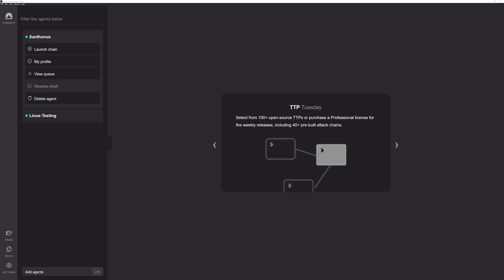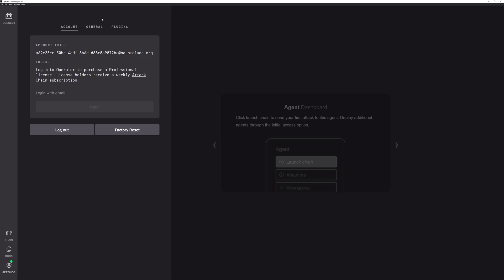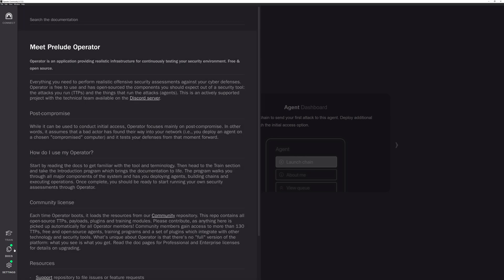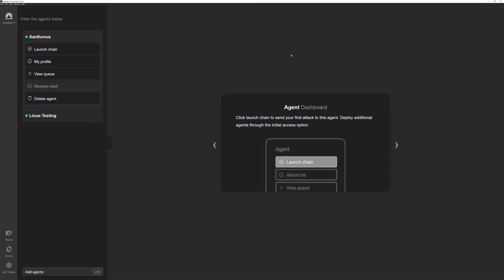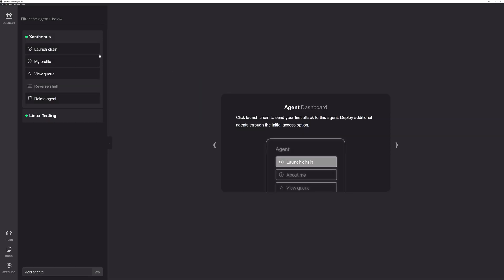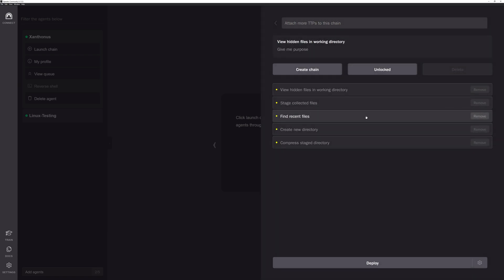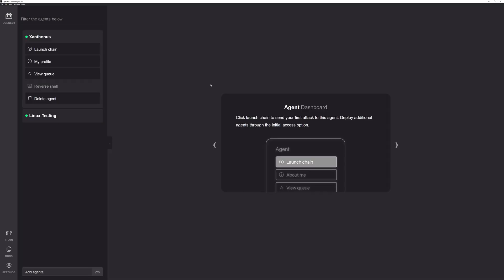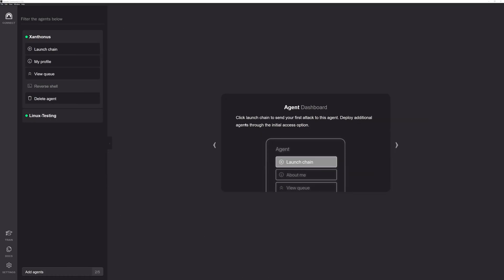Introducing Prelude Operator 1.5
There are several ways to follow us and learn more about Prelude and our team members: